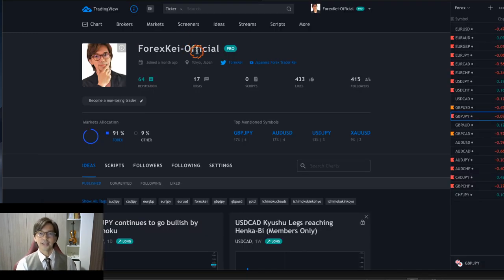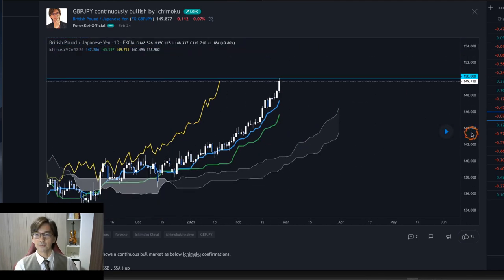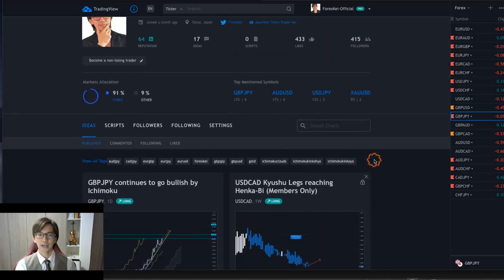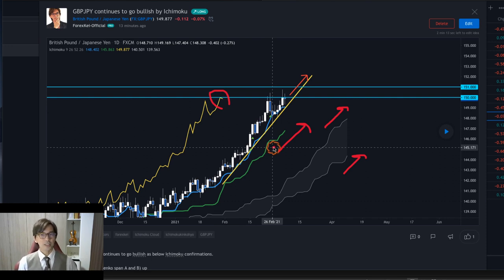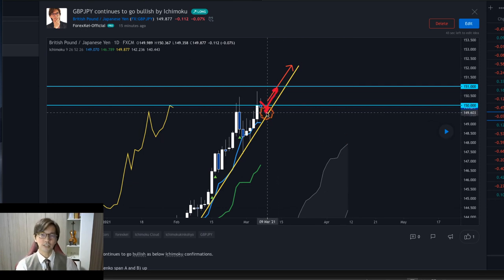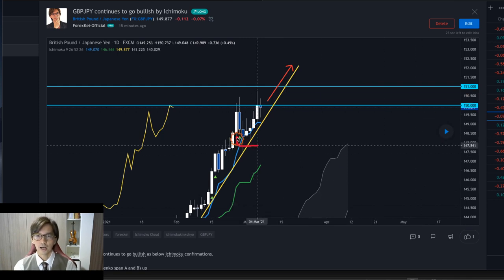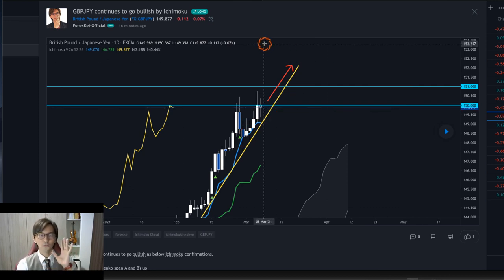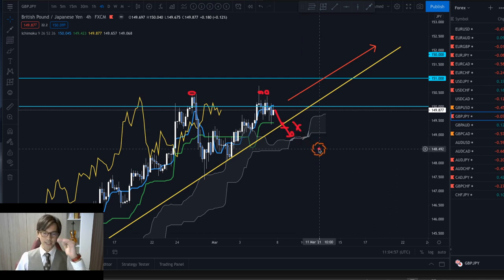Ichimoku breakout strategy on GBPJPY / 9 Mar 2021